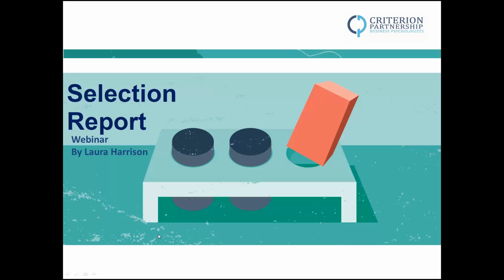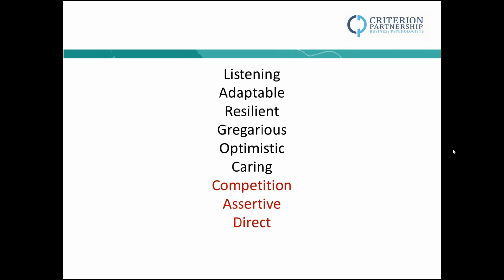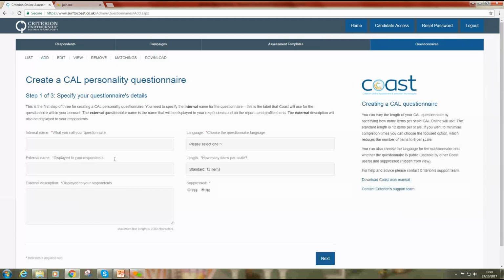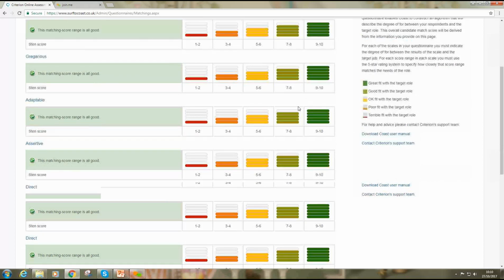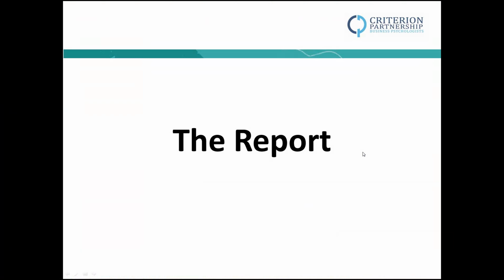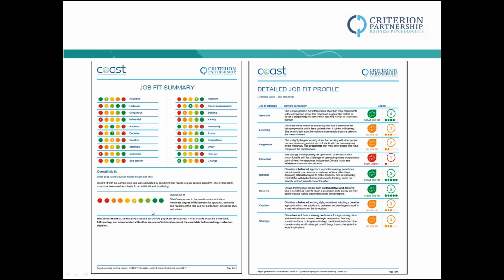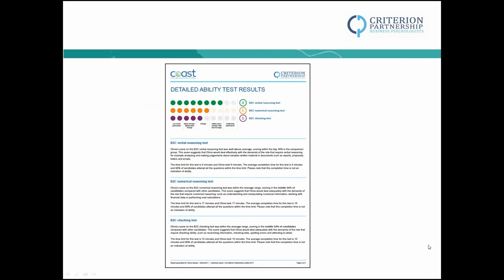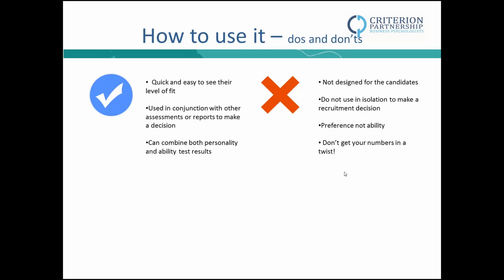Selection Report Webinar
Join Criterion Business Psychologist, Laura Harrison, for a whistle stop tour of the new Selection Report. She'll also talk you through how to use the job matching function on Coast in this punchy 20 minute webinar.